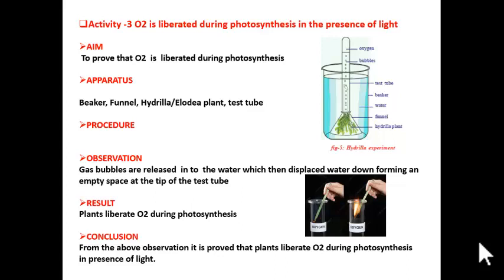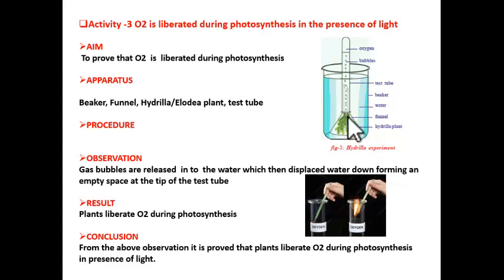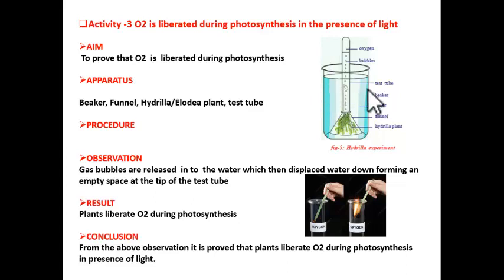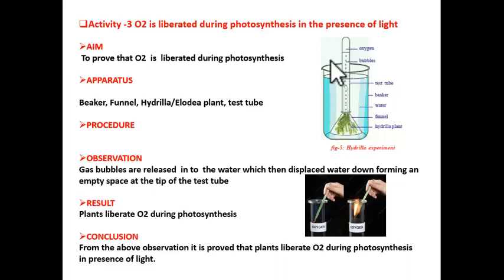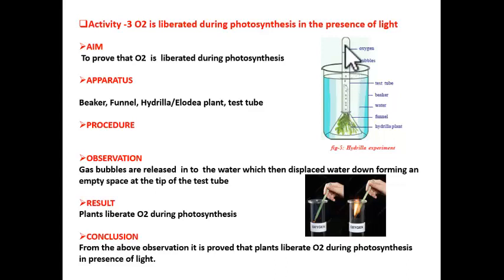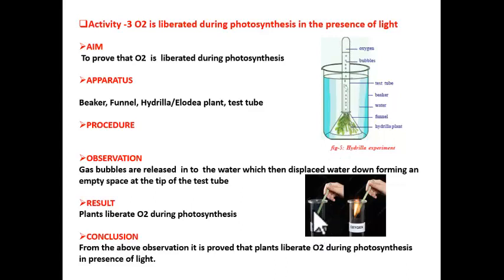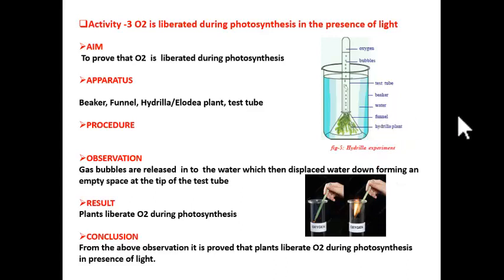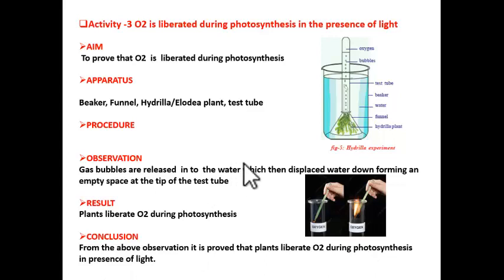Class 10 Biology-Nutrition-Activity 3-Hydrilla plant experiment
This video explains the activity to prove that O2 is liberated during photosynthesis. It covers apparatus, Procedure, Observation, Results and Conclusion of the activity.